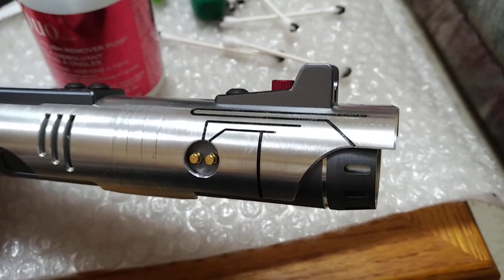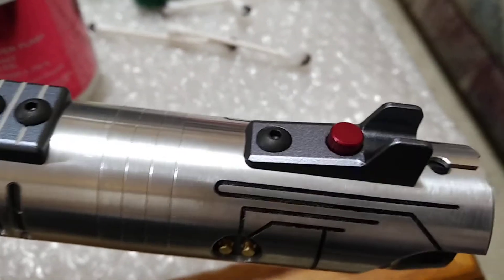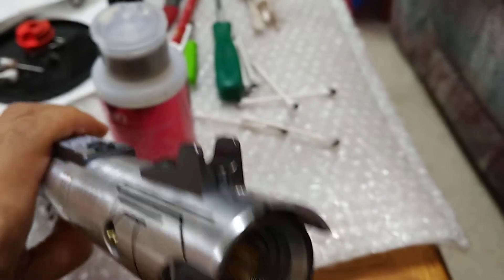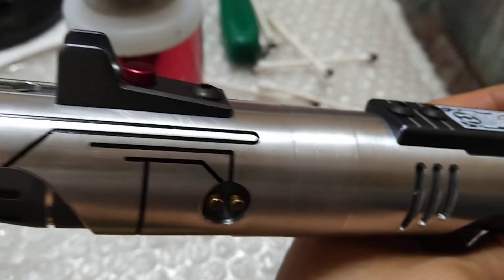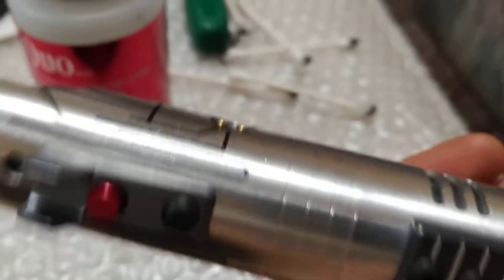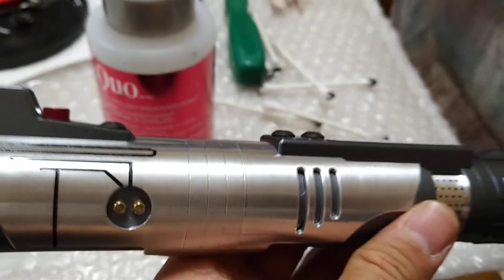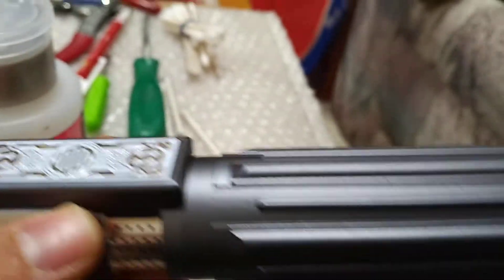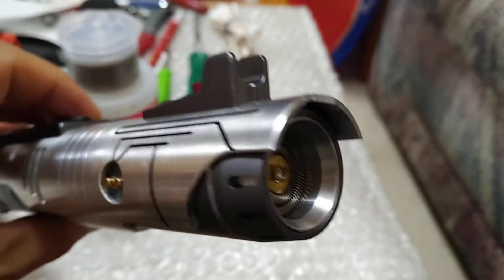Electrum Sabercraft Evo-Flex --- Detailing Part 1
Painting in the etched lines to accentuate the aesthetics of the emitter shroud